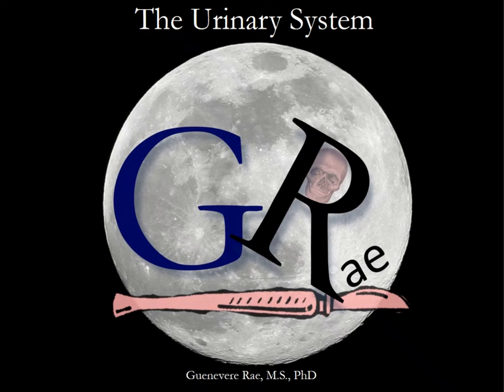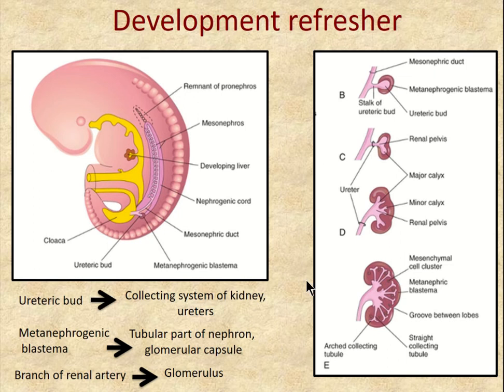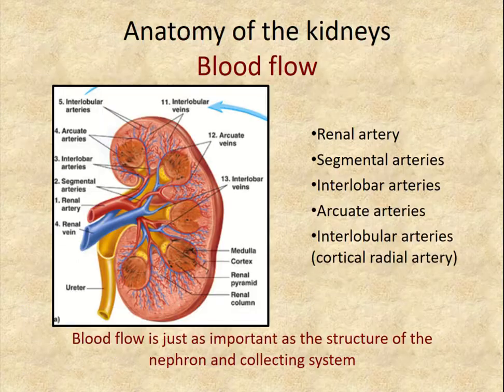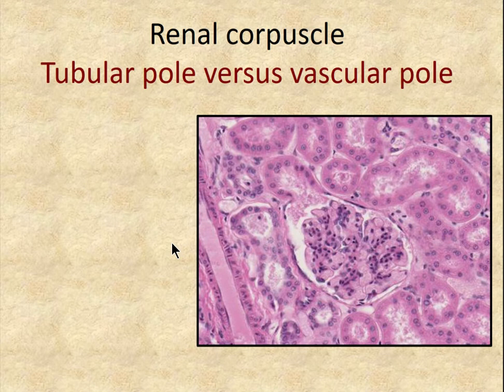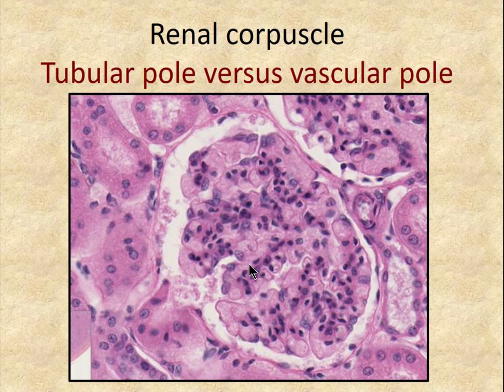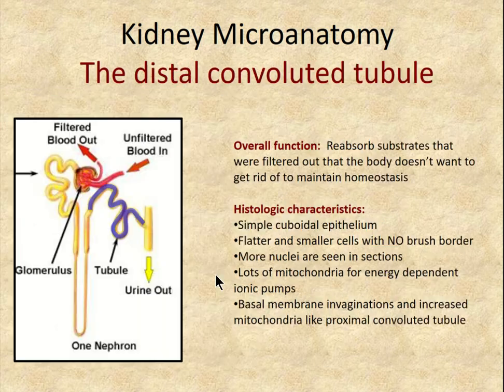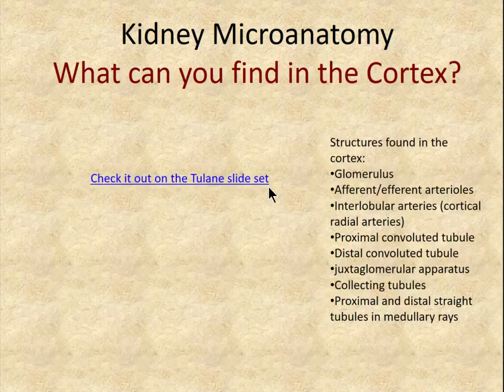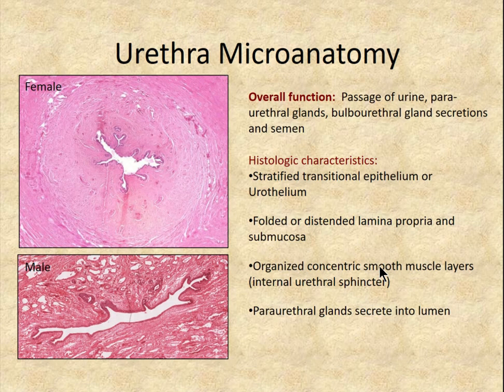Histology of the urinary system